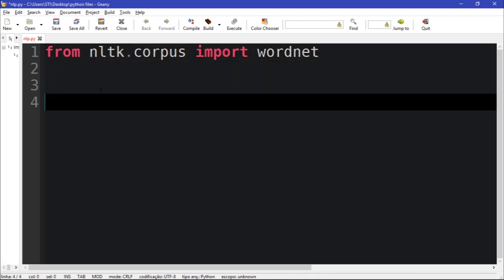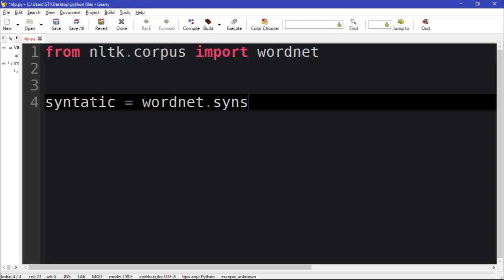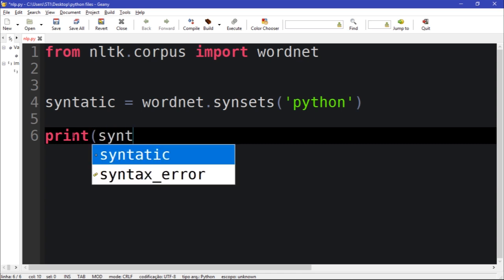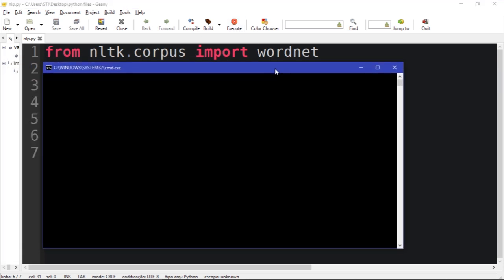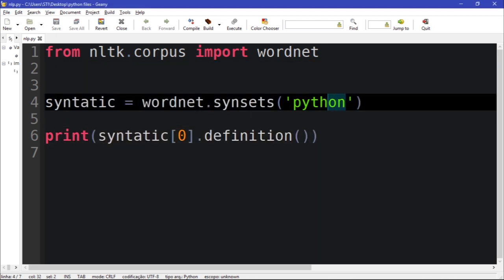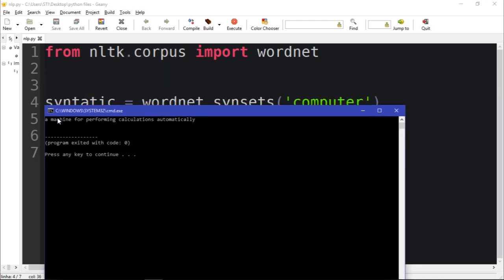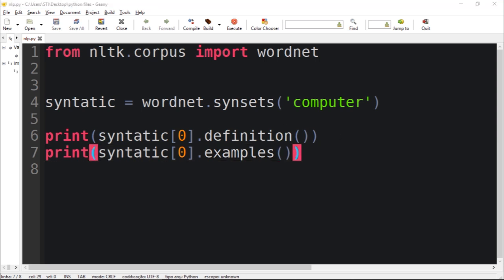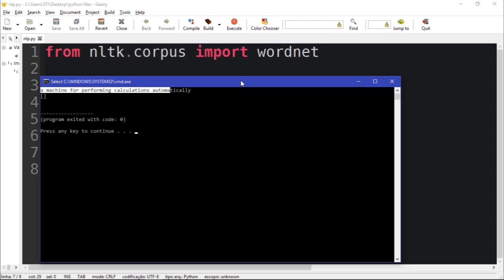Python Natural Language Processing with NLTK #8 - Acessing WordNet with NLTK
In this video we're look at how to access the WordNet in NLTK.